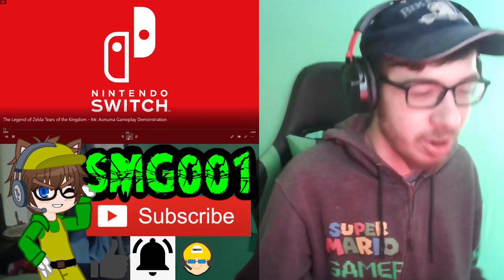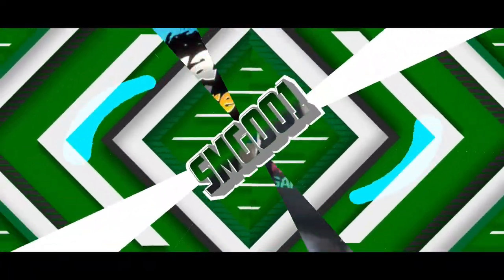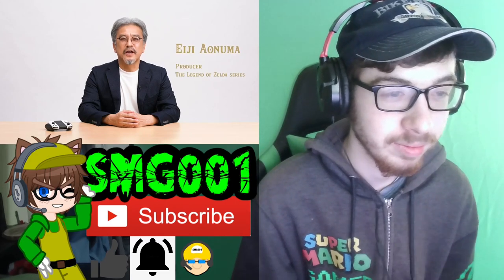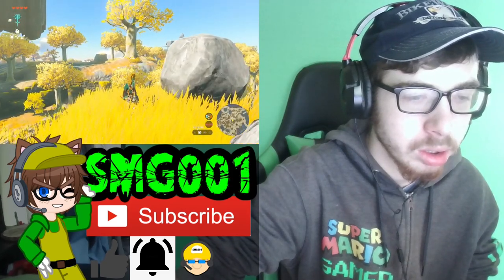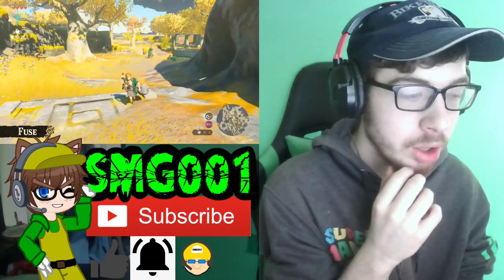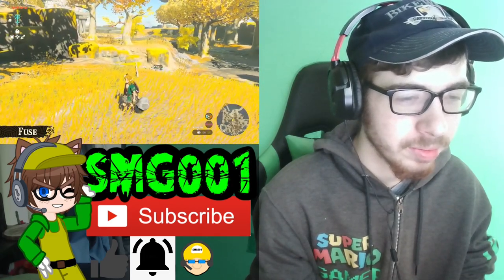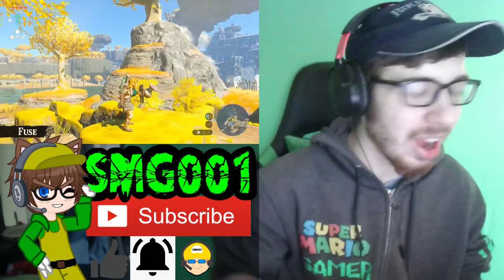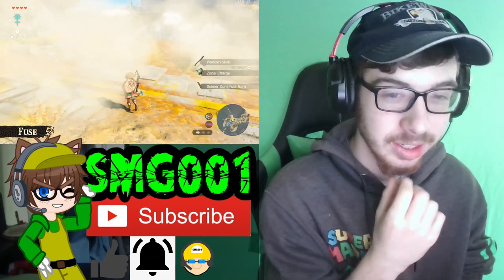THE LEGEND OF ZELDA: TEARS OF THE KINGDOM GAMEPLAY REACTION! | FUSING WEAPONS & OBJECTS?! | SMG001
YOU CAN FUSE WEAPONS AND OBJECTS?! THIS IS CRAZY BRO!!!

Reacting to The Legend of Zelda: Tears of the Kingdom – Mr. Aonuma Gameplay Demonstration!

Channel Members:
~ 🌈MuffinTheThompsonAddict🌈

-SMG001, 2022